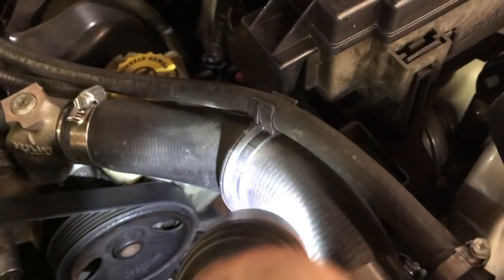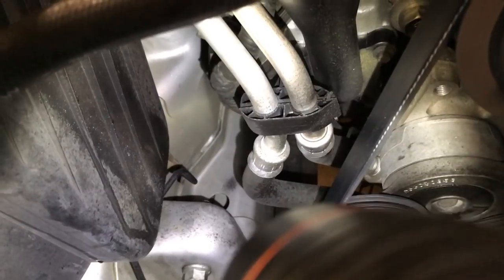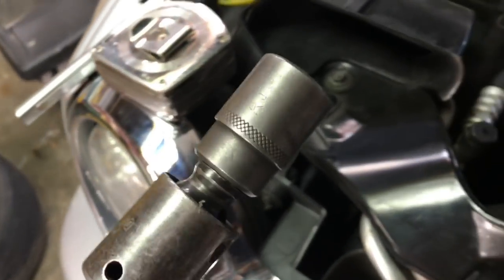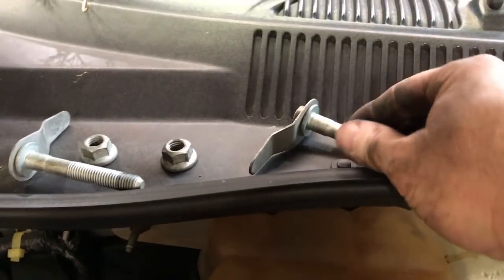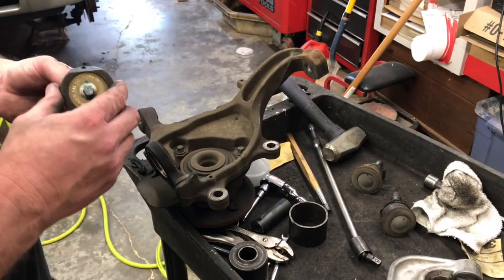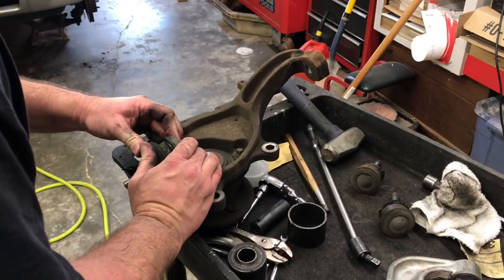How To Replace Upper Control Arms & Lower Ball Joints On A Jeep Liberty 2002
PREPPING & SURVIVAL:             Amazon
Water Storage
Water Purification
Food Mylar Bags
Food Longterm
Food Safe Bucket
First Aid Kit
Fire Starter
Prepping Guide

EQUIPMENT USED IN MAKING VIDEOS:   Amazon
Vlogging Camera
Main Camera
Flash Drive
Video Editing Software
Thumbnail Edit Software

for as little as $1 per month